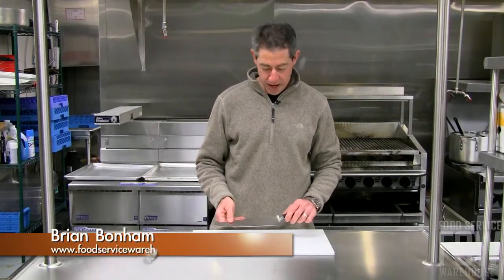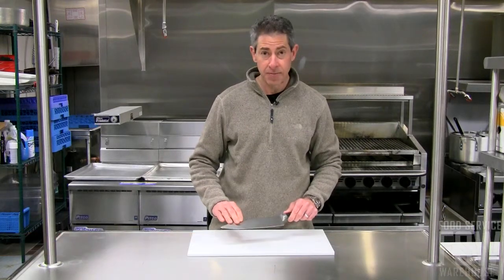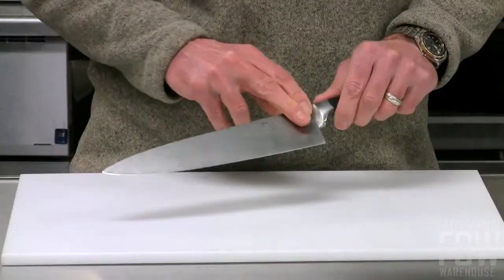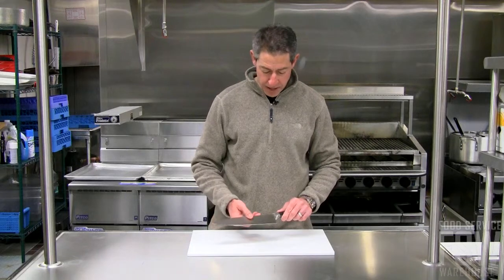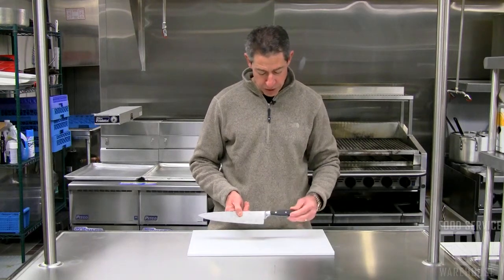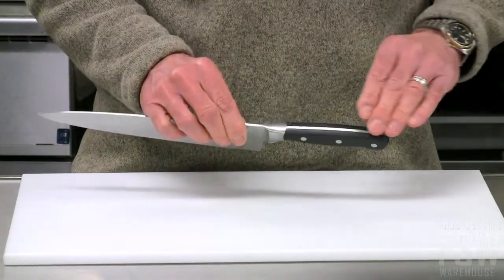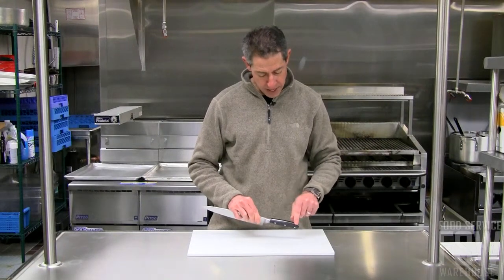Update International (KGE-09) - 10" Forged Cook's Knife at Food Service Warehouse